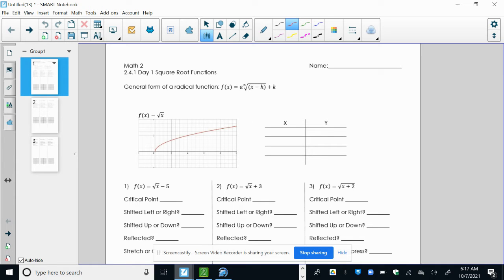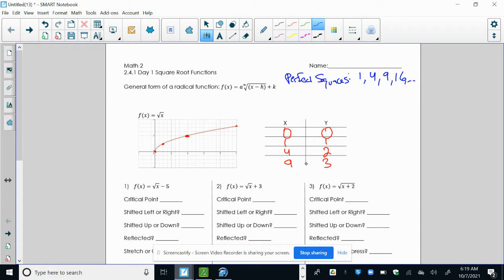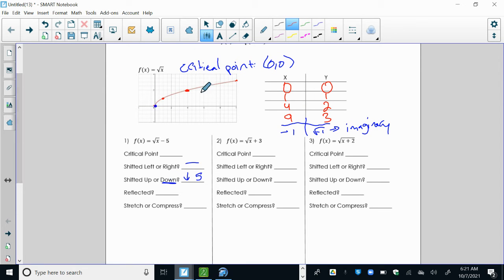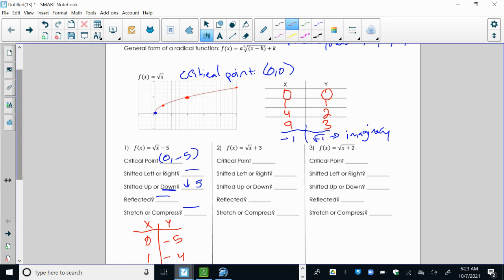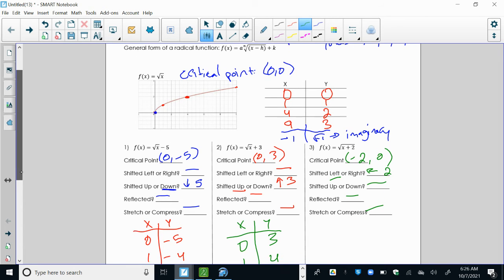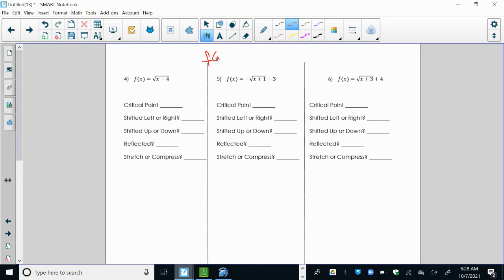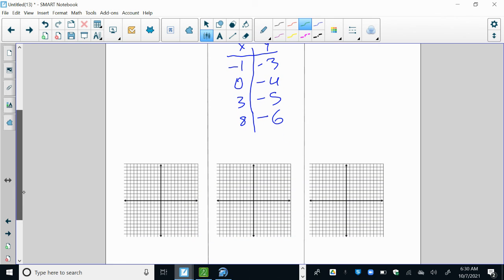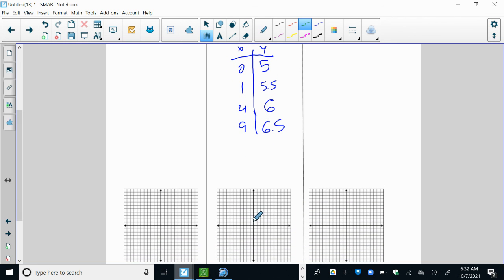Graphing Square Root Functions